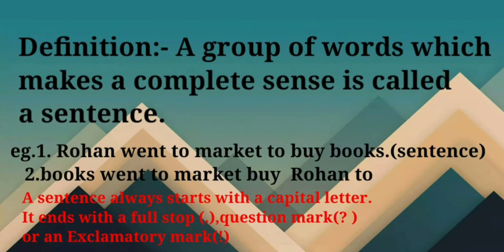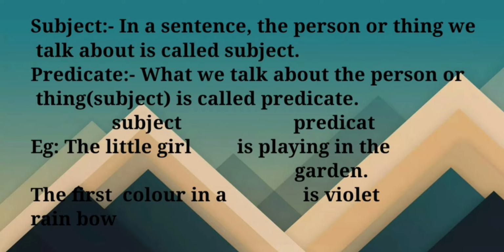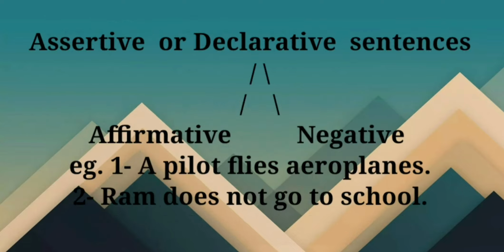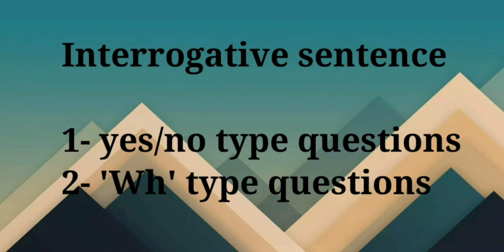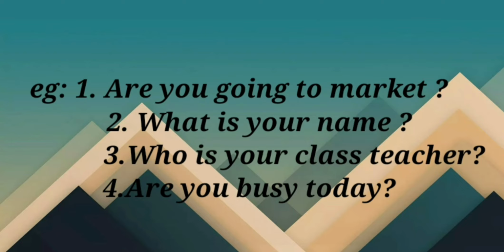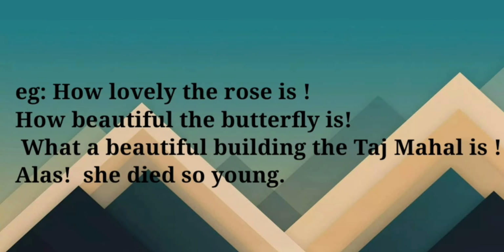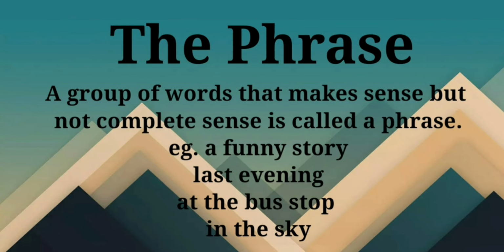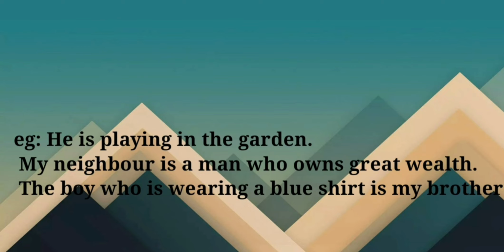The sentence| Kinds of sentences|subject predicate|Parts of a sentence| phrase and clause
In this video lesson you will learn what is sentence ?parts of a sentence and various kinds of sentences assertive, interrogative, imperative and exclamatory sentences.